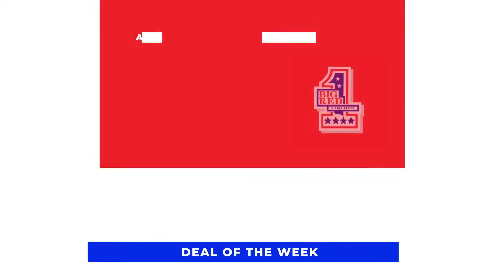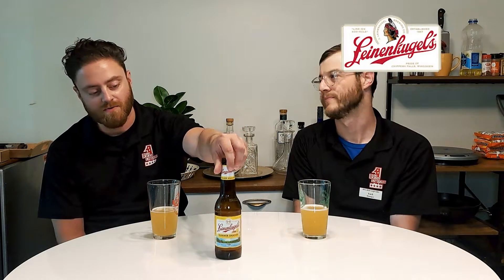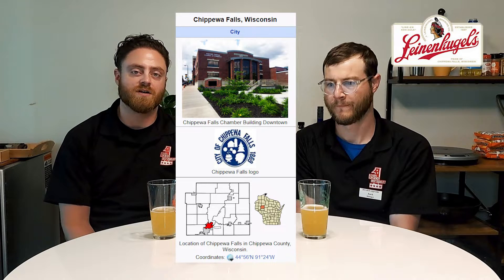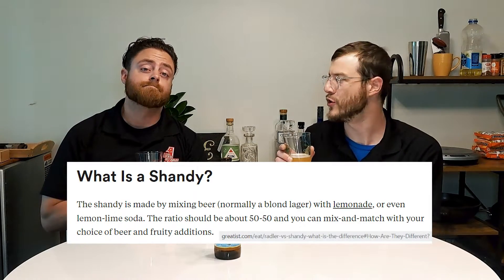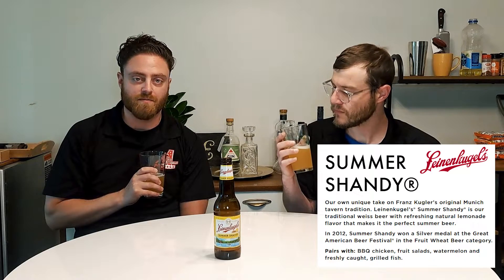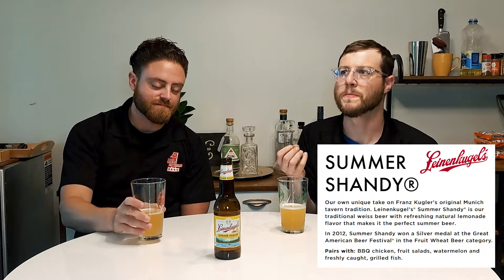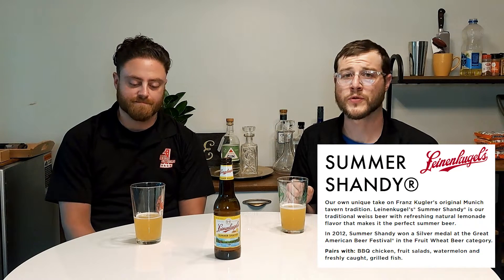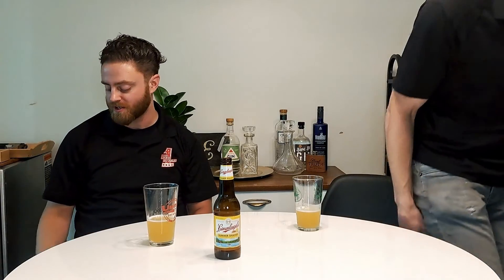Leinenkugel's Summer Shandy Review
Adam and Zach dive into a classic summer treat from Leinenkugels.